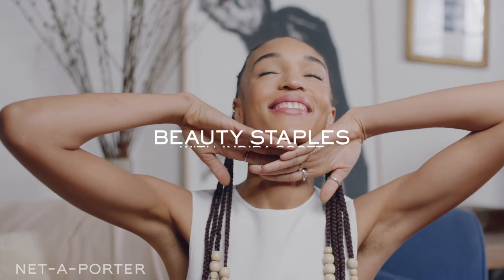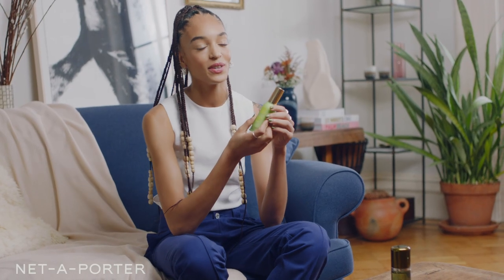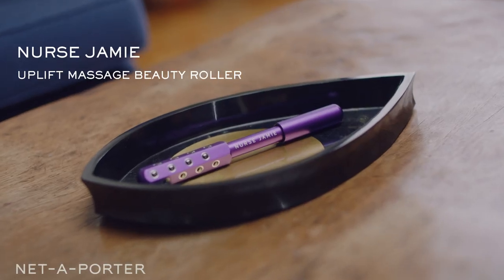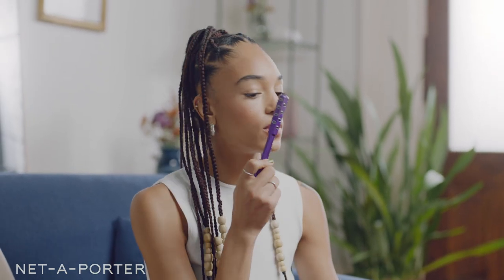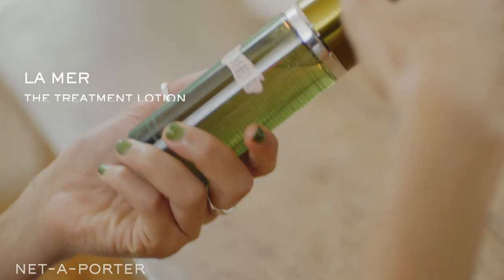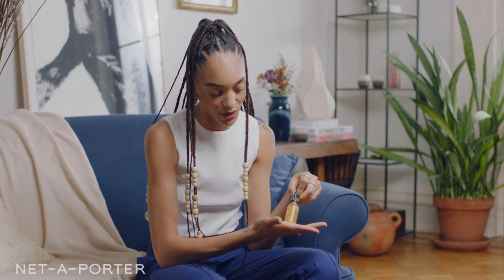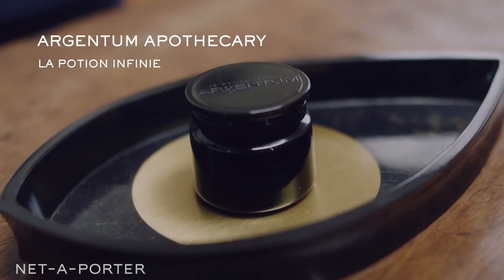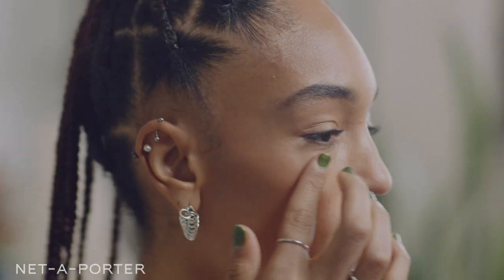Beauty Staples with Indira Scott | NET-A-PORTER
Model Indira Scott shares her beauty staples that she can't live without